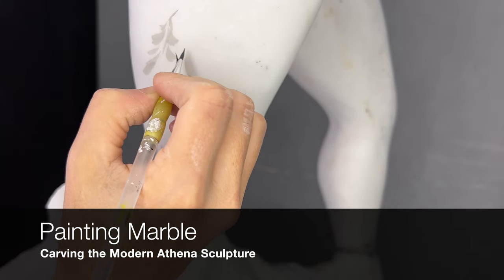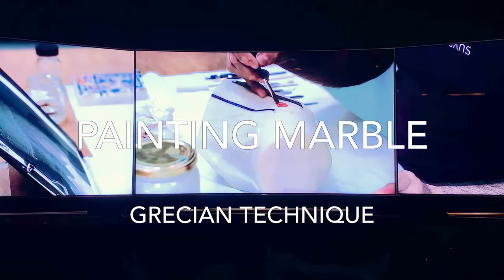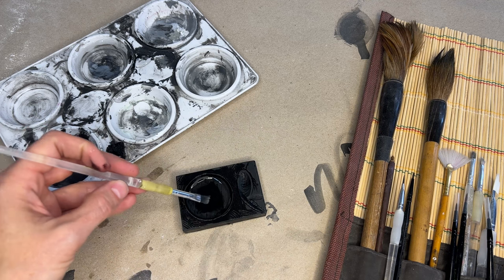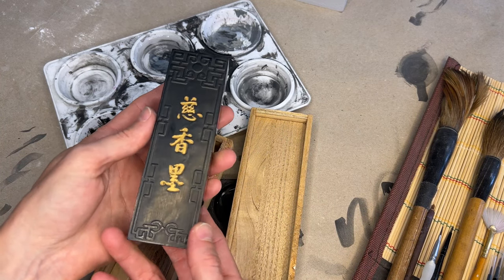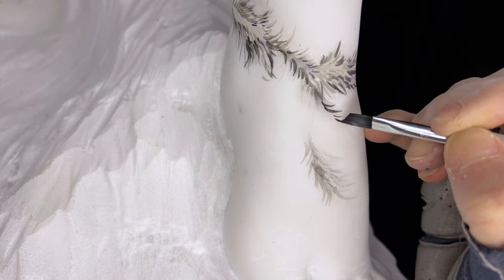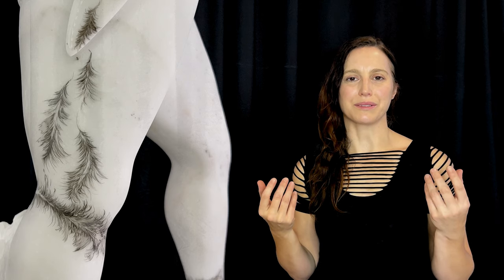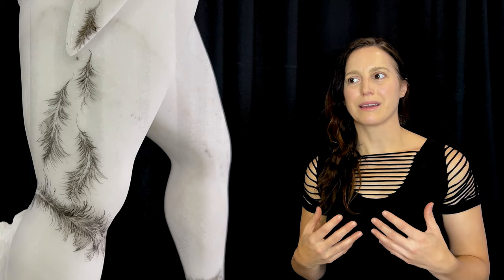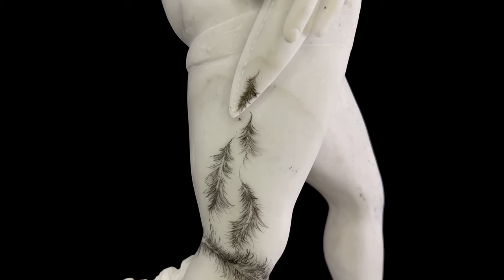Painted White Marble // True Colors of Ancient Sculpture // Chinese Ink Painting // Modern Athena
White marble sculpture is not white. Ancient sculpture by the Greeks was painted and my modern series of marble sculptures are also painted with Chinese ink. Using traditional ink painting techniques from the Chinese, Korean and Japanese traditions, Jyl Bonaguro, a contemporary sculpture demonstrates how to paint marble on the Modern Athena sculpture.

This program is partially supported by grants from the Cliff Dwellers Arts Foundation and the Illinois Arts Council Agency. The Modern Athena Monument is a sponsored project of Fractured Atlas. Contributions are tax-deductible to the extent permitted by law.

"Over twenty years ago, I dreamed of carving  a female figure of major stature - a Modern Athena on the scale of Michelangelo’s David out of a single block of marble. It seemed an impossible dream. However, in 2014, a friend offered me some blocks of marble and I began teaching myself how to carve stone. In the ensuing years, I have exhibited and sold works nationally and internationally, along with completing residencies in Italy and Greece. I am currently carving a small scale version and releasing weekly progress videos on social media. The Modern Athena sculpture is about breaking limitations, for myself and anyone." - Jyl Bonaguro

Episode #28 Painted White Marble // True Colors of Ancient Sculpture // Chinese Ink Painting on the Modern Athena Sculpture featuring Sculptor Jyl Bonaguro